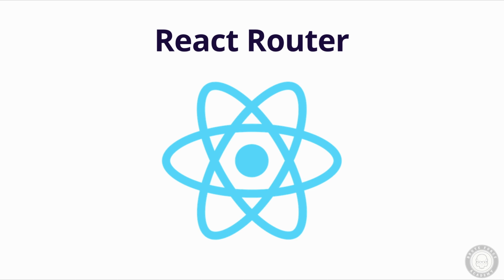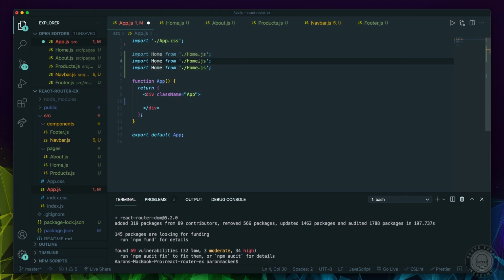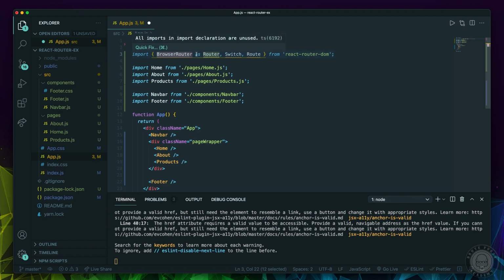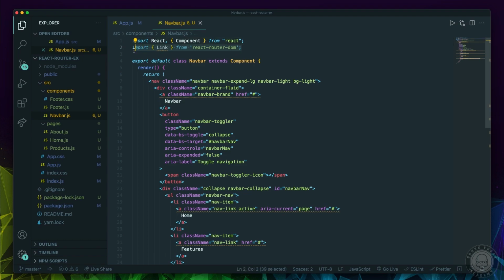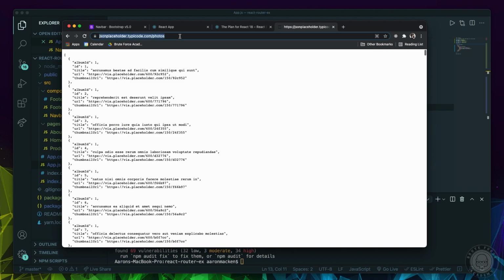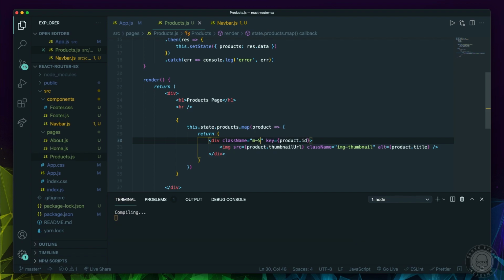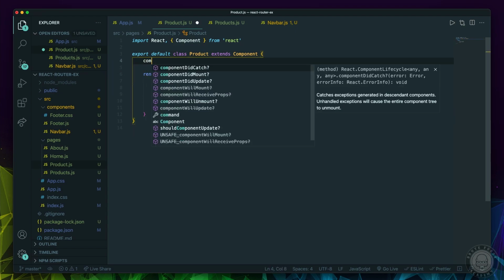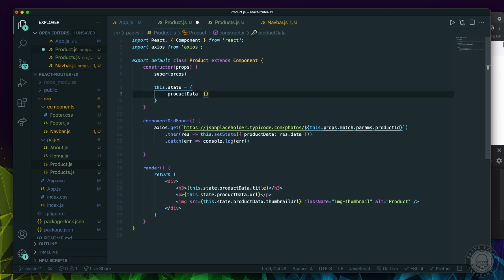React Router Tutorial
In this video I go over the implementation of React Router for basic and dynamic routes. Hope it was helpful!

00:00 - Intro
01:38 - Project Setup
13:10 - Basic Routing
24:54 - Passing Props into Routes
27:53 - Dynamic Routes,  Products Page
37:15 - Setting up a dynamic route
41:50 - Fetching data from dynamic route
42:48 - Route variables